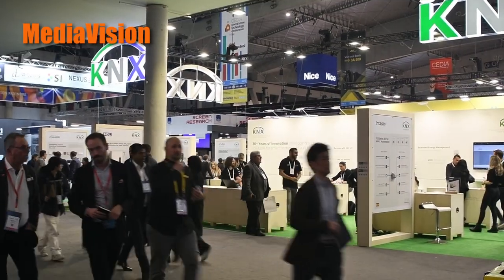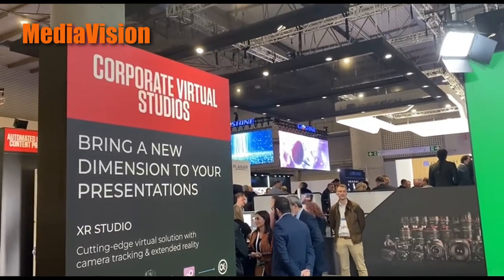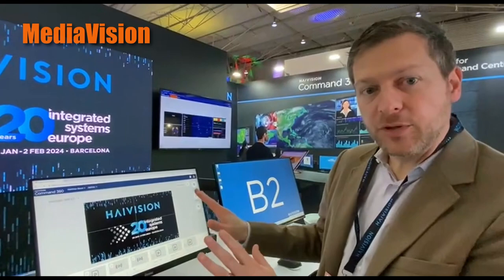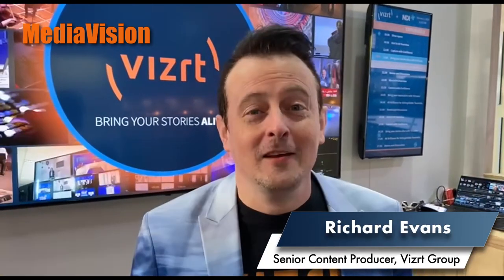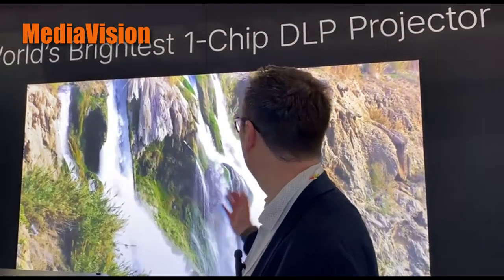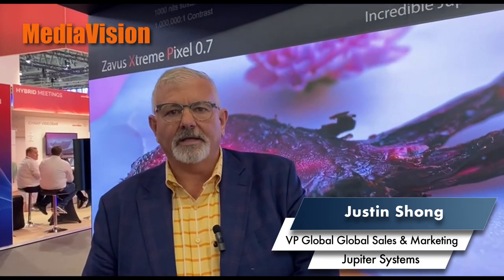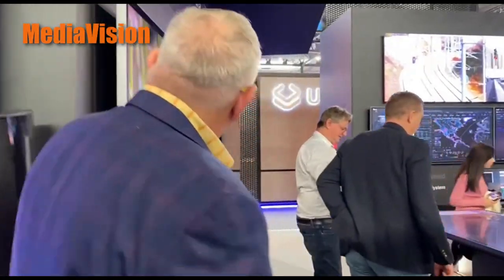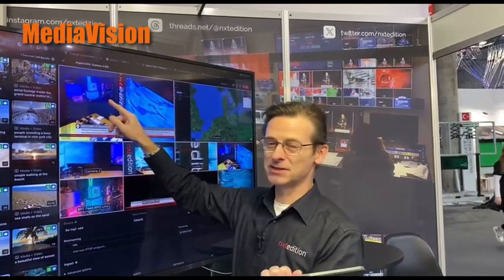Briefly 37 b y MediaVision News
Hello friends. Here is the newscast from the last day of the ISE 2024 show, but not the last about the show. In this newscast Ekaterina Petoukhova focuses on Brainstorm, Haivision, Vizrt, DigitalProjection, Jupitersystems, and nxtedition.